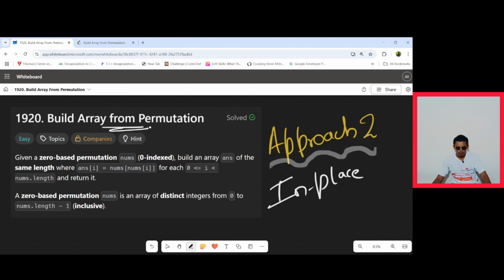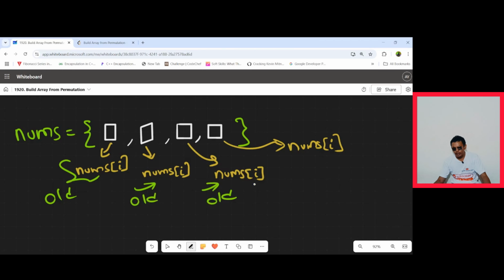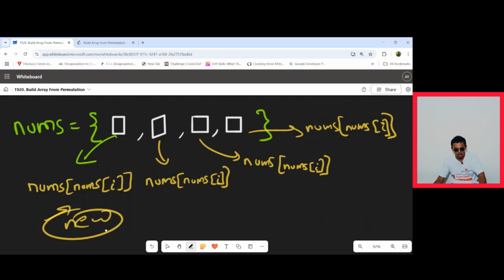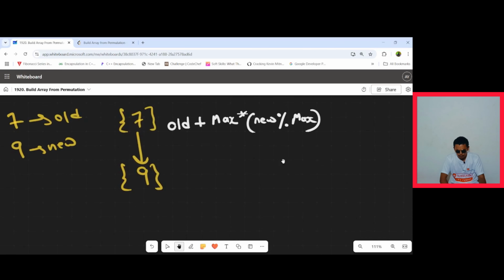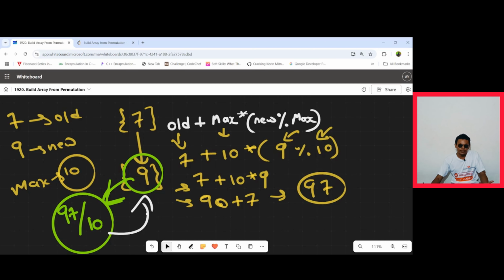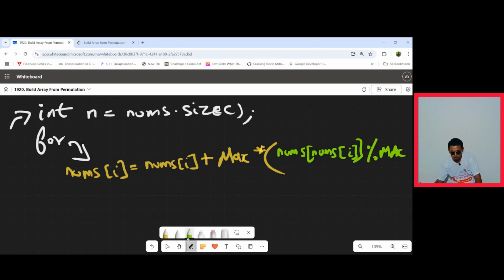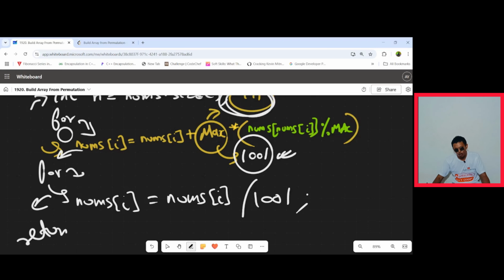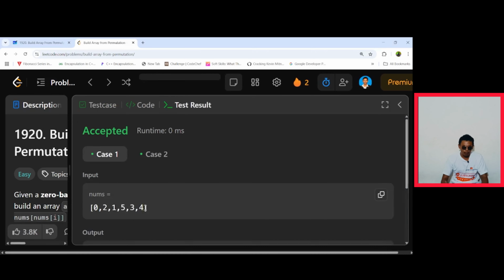🔁 LeetCode 1920 | Build Array from Permutation | In-Place O(1) Space Solution Explained!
In this video, we dive deep into LeetCode problem 1920: Build Array from Permutation, using an efficient in-place approach that reduces space complexity to O(1)!

✅ You'll learn:

How to understand and decode the problem

The difference between naive and optimized solutions

How to cleverly encode and decode values in-place using modulo arithmetic

Whether you're preparing for coding interviews or improving your DSA skills, this is a must-know trick for array manipulation problems!